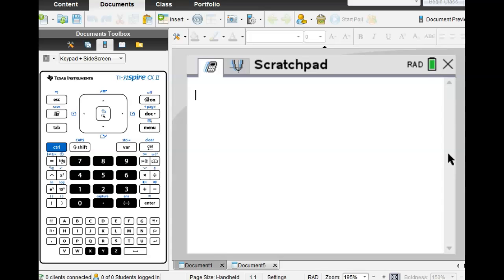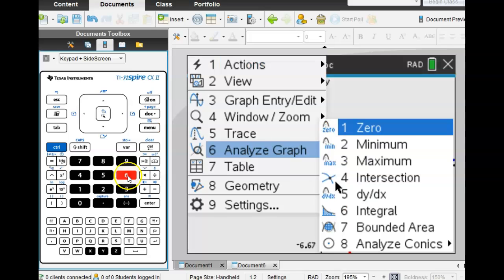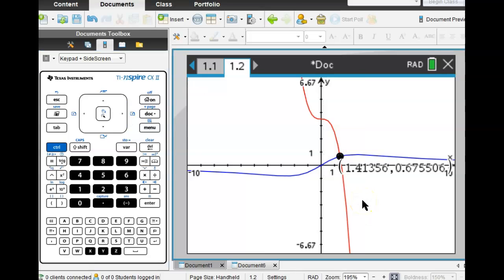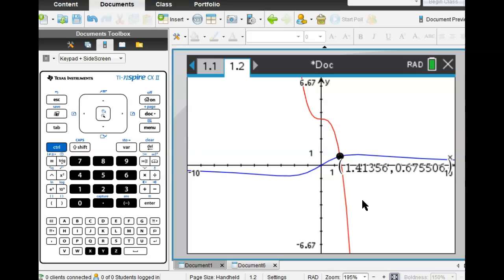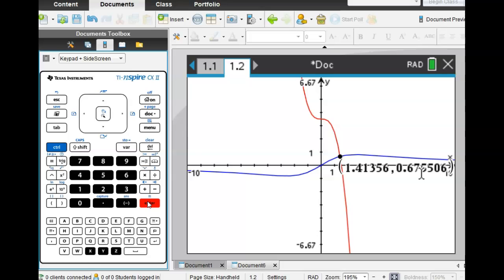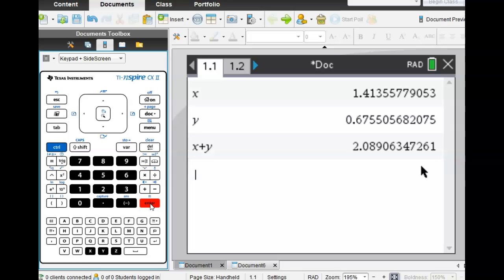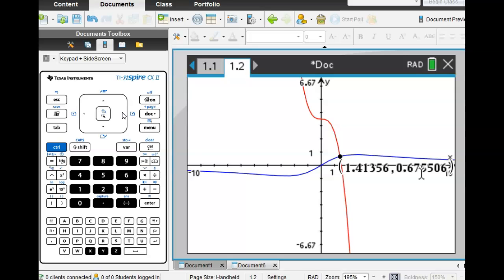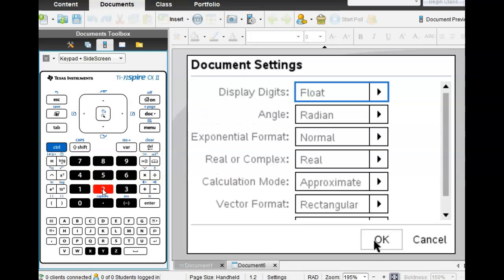Circuit Training Unit 1B Calculator 2324